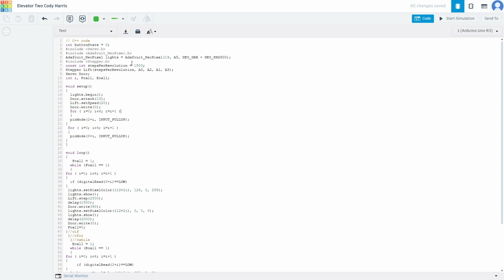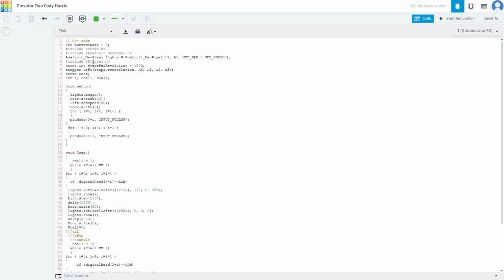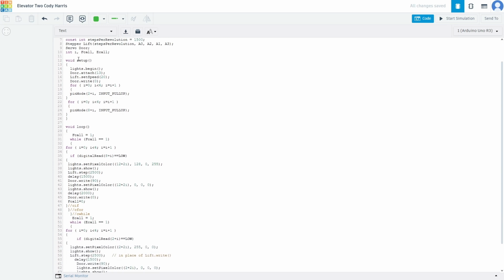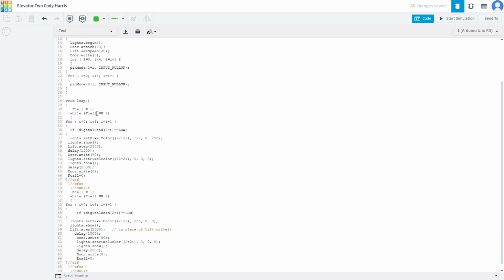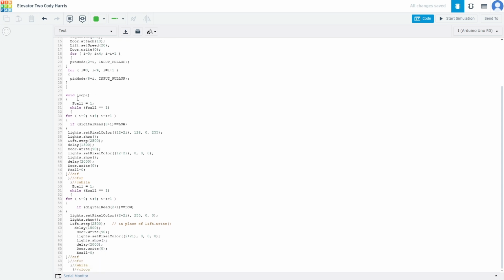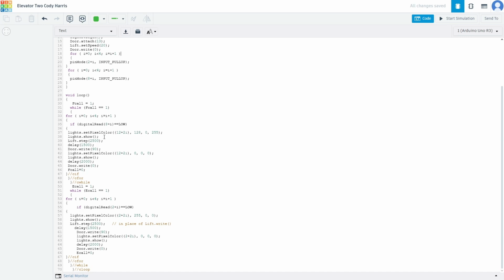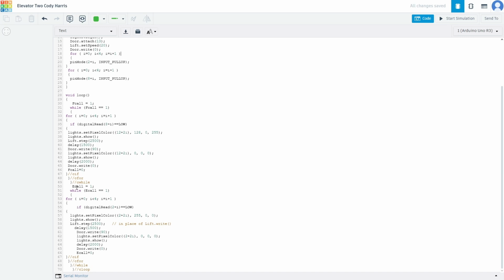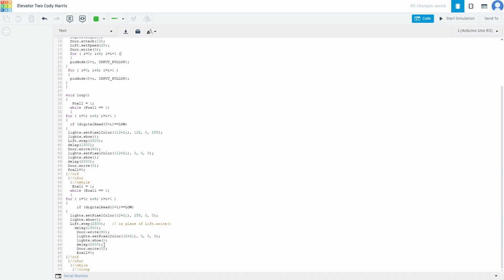Intro to Engineering - Elevator Two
This video was made by Cody Harris for his Intro to Engineering class 2025 he's taking at NNMC